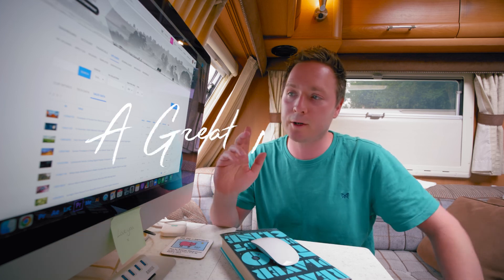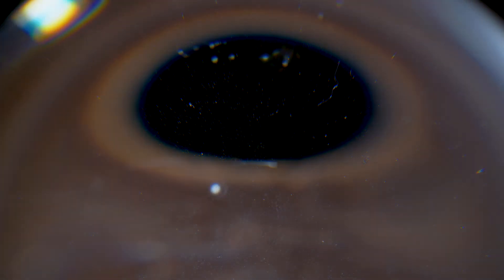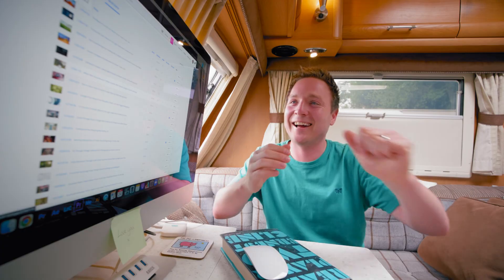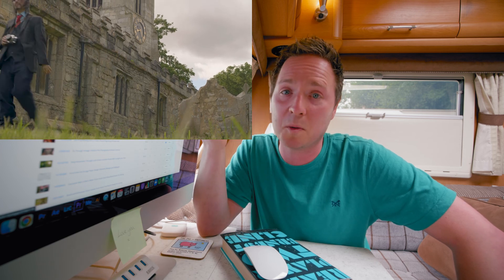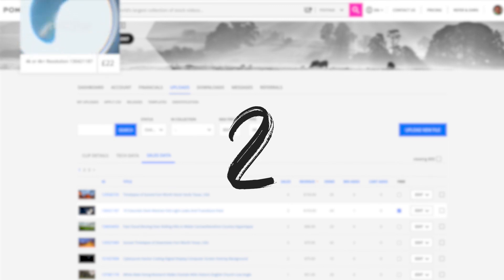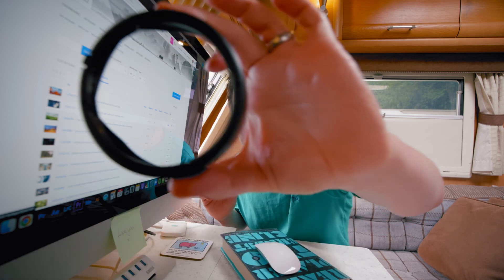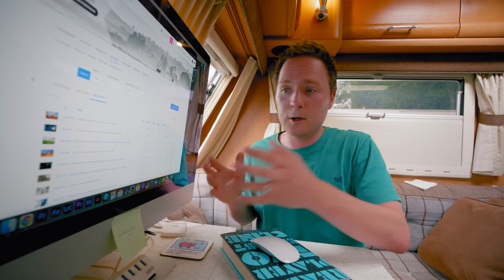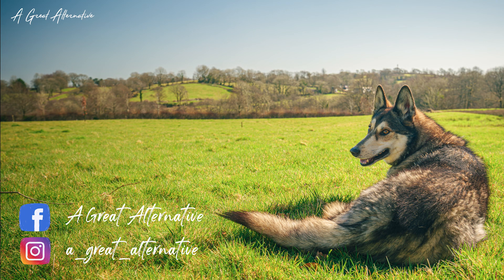Pond 5 Top Ten Sales | Stock footage examples of sold clips | WHAT I'VE LEARNT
As I've been uploading stock footage to Pond 5 for almost two years, I thought it would be a good time to see what the top ten sellers!

For 20% OFF YOUR FIRST ORDER, or feel like buying a clip of a man eating a cheese and peanut butter sandwich 😂 (yes one of my life goals is to have a least one person buy that clip) smash the link below!!

MY FILMMAKING KIT:
My main camera
B cam/ Alicia's Camera
Action cam
Camera Day Bag (Updated, I brought mine 10+ years ago
My go to 50mm
The BEAST photography lens (updated as amazon don't do the 'Sonnar")
Wide lens
On the go mics
Backup/ Studio mics
On camera mic
Gimbal (Updated, I use the 1st Gen)
Mini tripod
The best accessory you'll ever own
Portable green screen